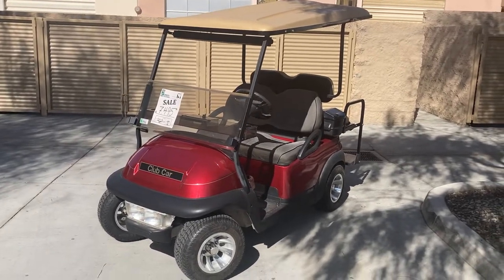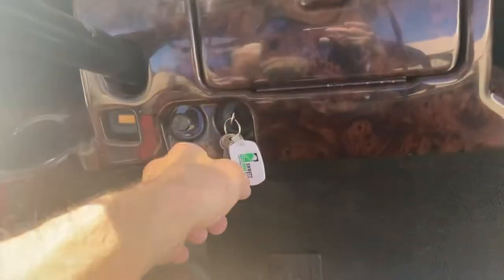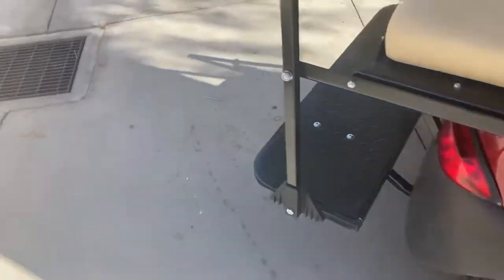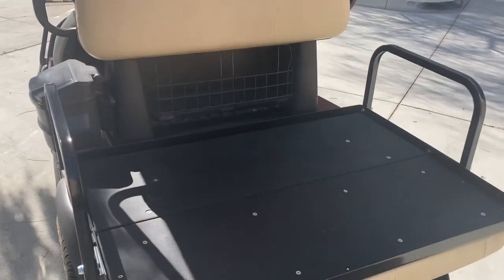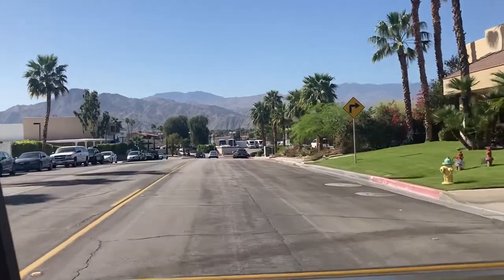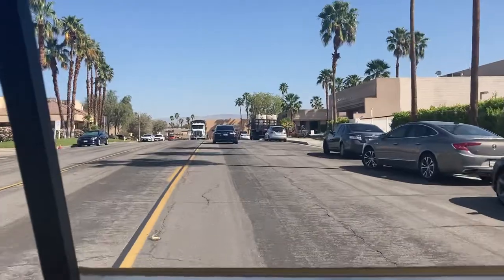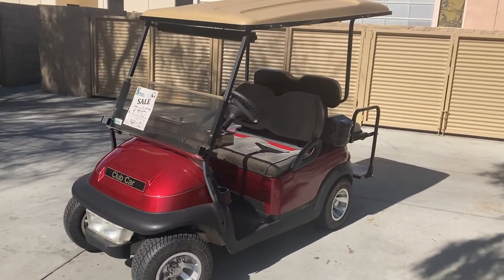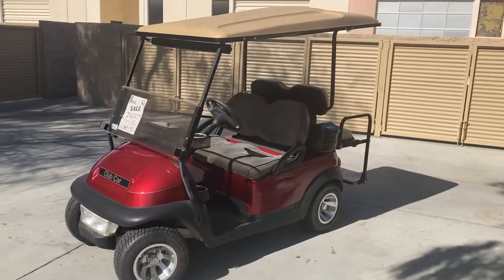Candy Apple Red Club Car Precedent 4-Passenger Golf Cart Virtual Test Drive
Club car precedent golf cart